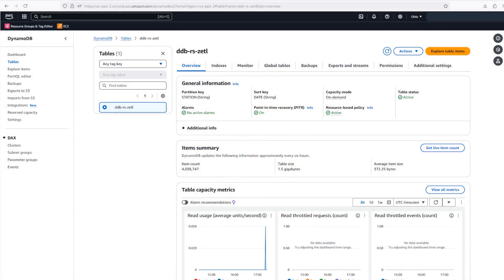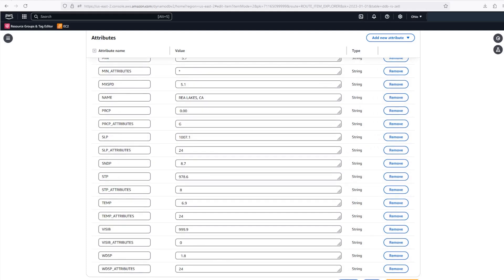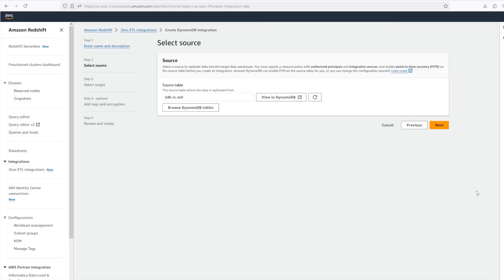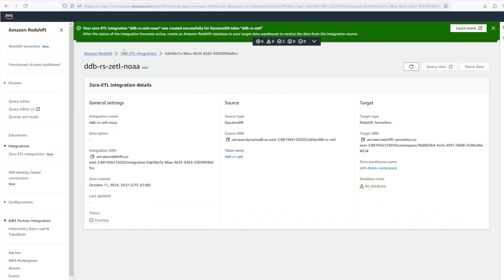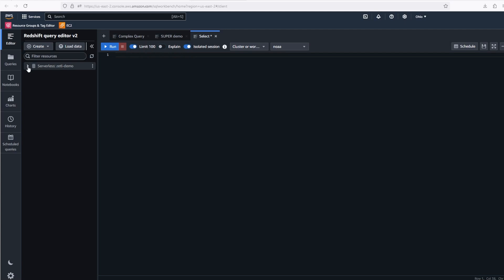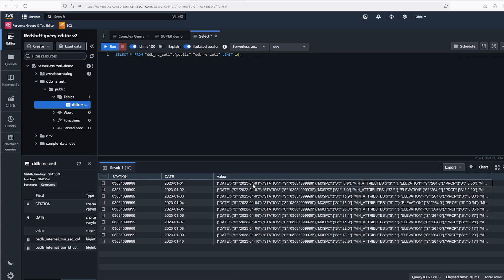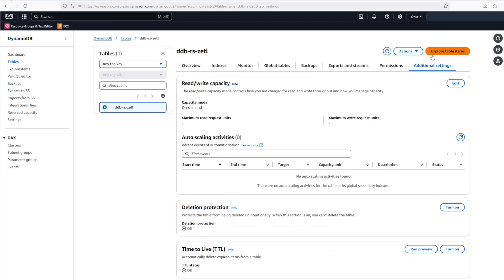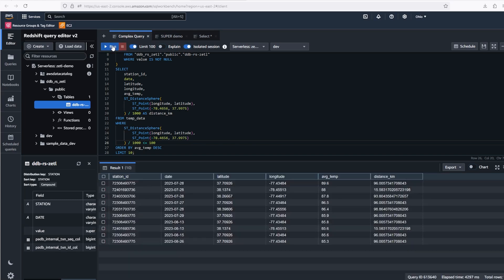Amazon DynamoDB zero-ETL integration with Redshift - Amazon DynamoDB Nuggets | Amazon Web Services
Amazon DynamoDB zero-ETL integration with Redshift presented by John Terhune, Sr. Solutions Architect, AWS

In this short video we will be discussing how to set up a zero-ETL integration between DynamoDB and Redshift. Zero-ETL integrations make it easy to move data between databases in order to enable different access patterns. DynamoDB is purpose built for consistent low latency performance in online transaction processing (OLTP) workloads at any scale. Redshift is purpose built for online analytical processing (OLAP).

Using a zero-ETL integration between databases allows you to use the right tool for the right job and get the best of both worlds while avoiding the undifferentiated heavy lifting of building and managing your own pipeline.

Why AWS?